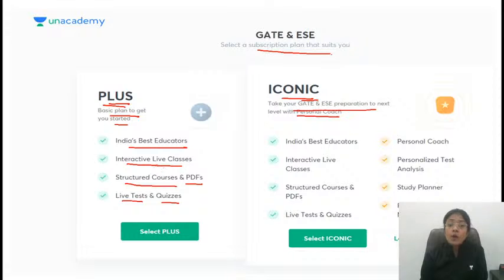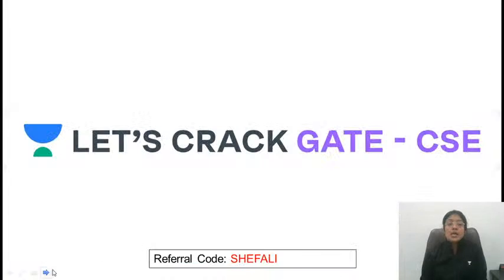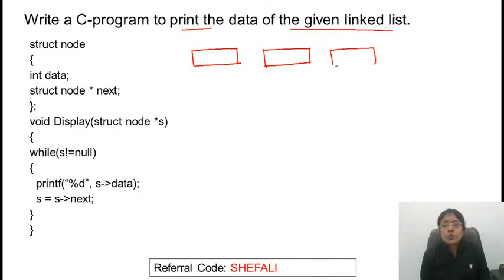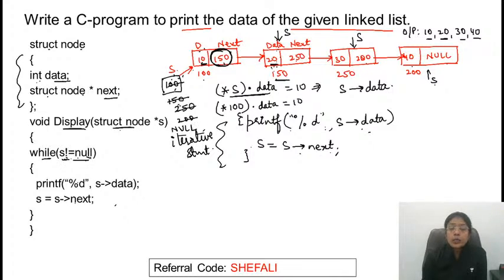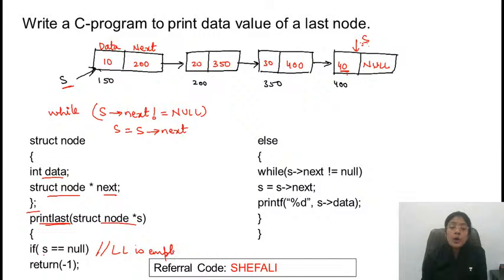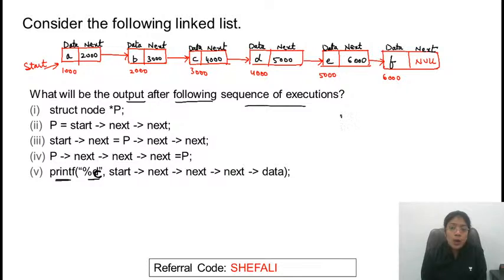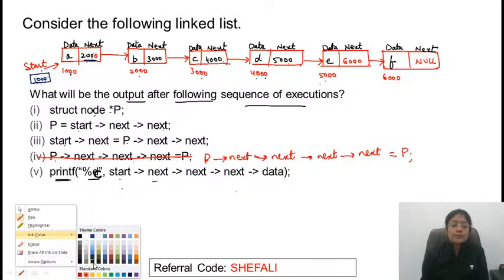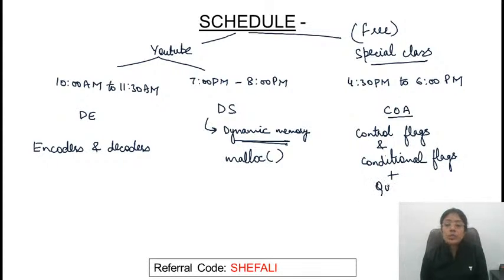L 38 | Linked List (Part 2) | Data Structure & Programming | GATE & ESE 2021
In a complete brand new batch course Shefali Ma'am teaches concept of Linked List (Part 2) of Data Structure & Programming for GATE 2021. This video is helpful for GATE 2021 preparation strategy.

Unacademy Subscription Benefits:
1. Learn from your favourite teacher
2. Dedicated DOUBT sessions
3. One Subscription, Unlimited Access
4. Real time interaction with Teachers
5. You can ask doubts in a live class
6. Limited students
7. Download the videos & watch offline